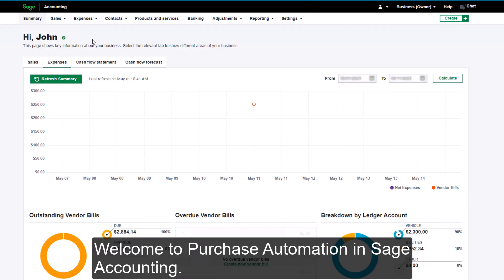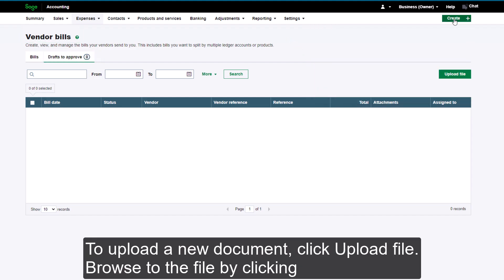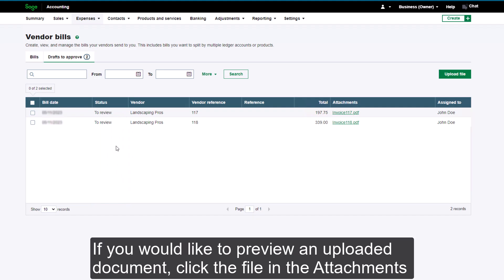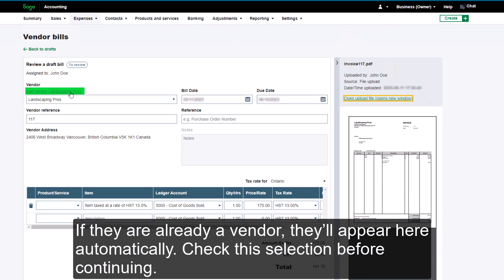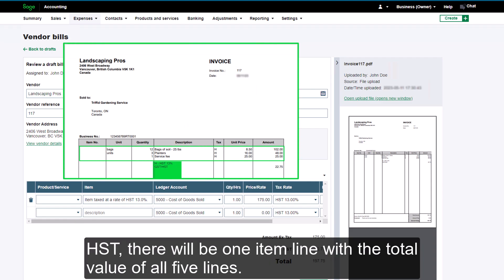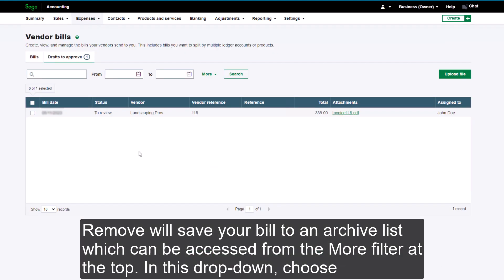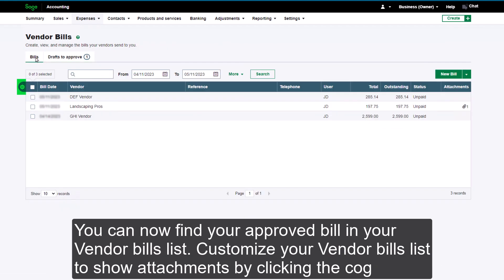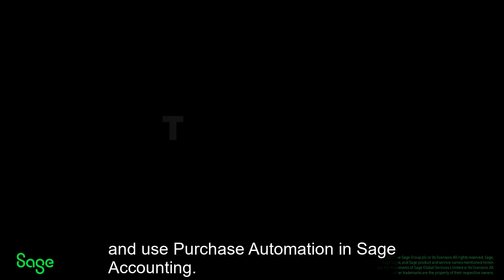Sage Accounting - Purchase Automation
Watch this video to learn how to set up and use Purchase Automation.